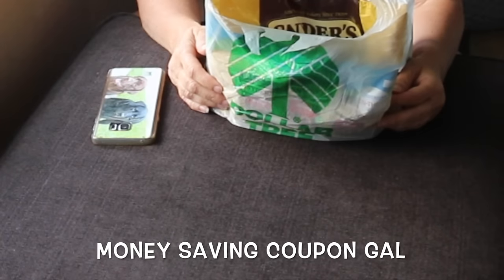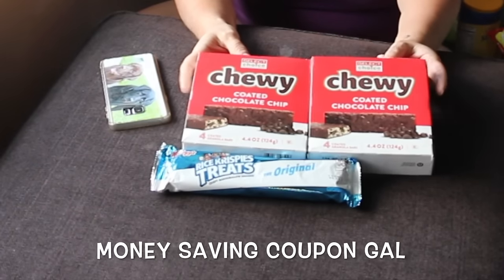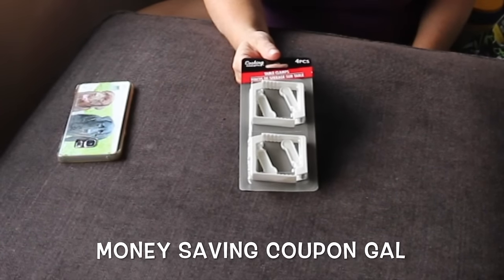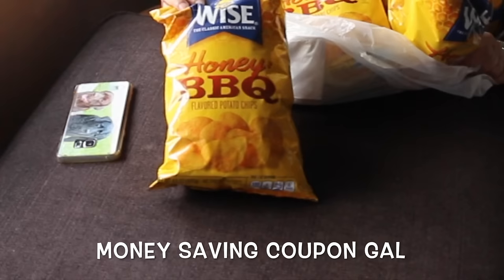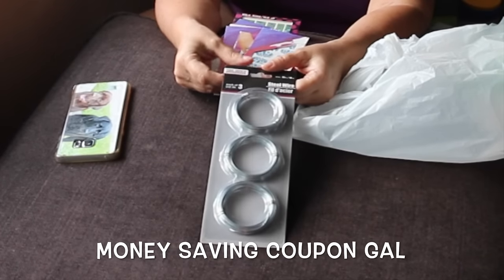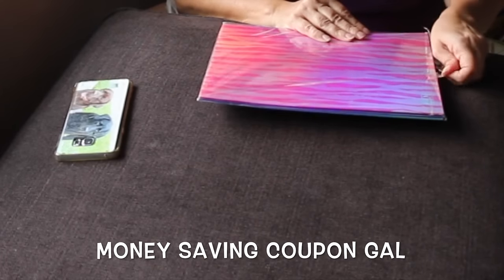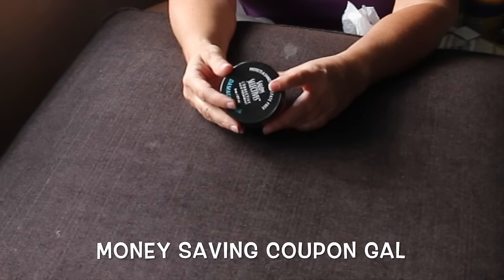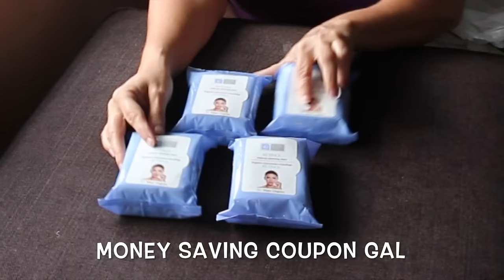BIG DOLLAR TREE HAUL WITH NEW ITEMS!!!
If you have any comment or questions, post them below and I'll reply back as soon as I can.  :-)

FabFitFun (Click this link to get $10 off your first box).